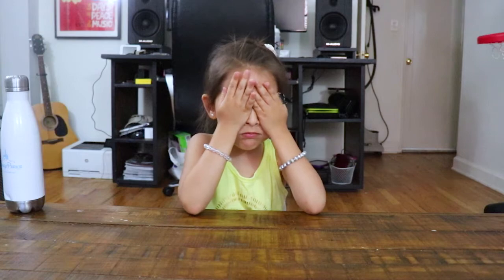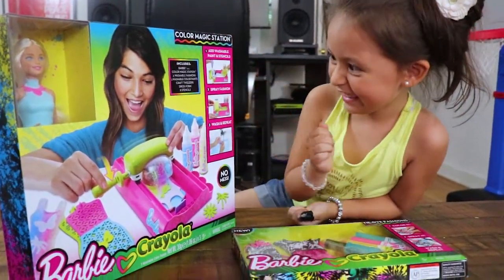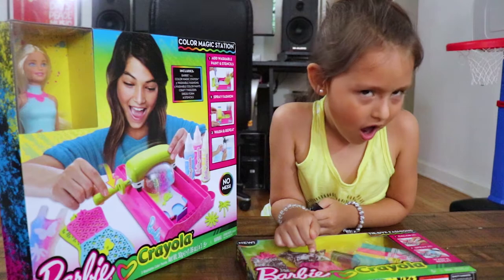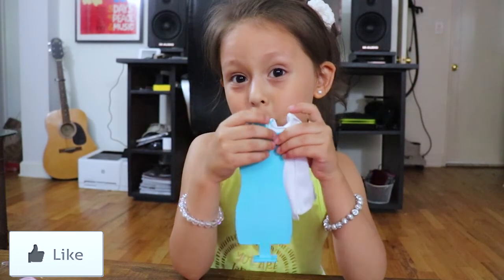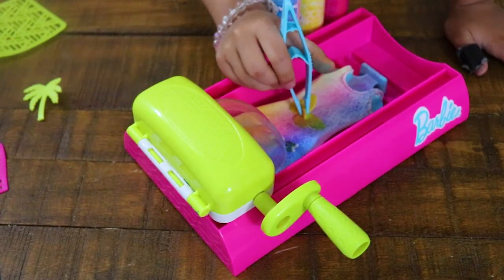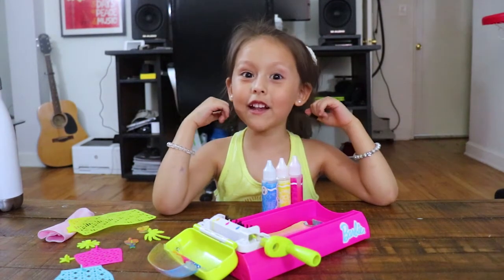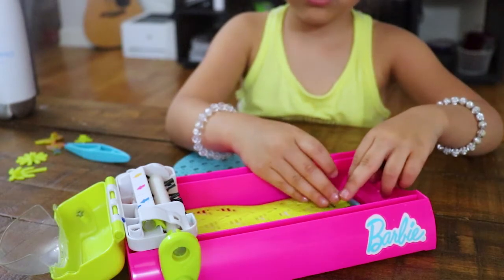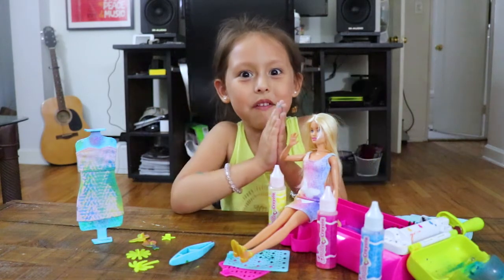NEW Barbie Crayola Color Magic Station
The new Barbie and Crayola color magic station is perfect for kids who like fashion, dress up and DIY!

My name is Ziana Eliz aka Buddha (mom's nickname) or just Z! I'm 4 years-old, soon to be 5! I lived most of my life on Youtube on my mom's daily vlog channel which you can still see me in. I wanted my own channel after seeing other kids and stated doing my own vlog segments on my mommy's channel. I'm going to do videos on toys, interviews, singing, clothes-- anything us kids love!